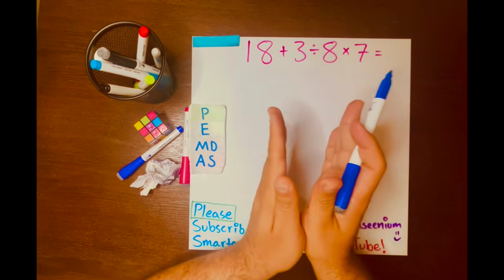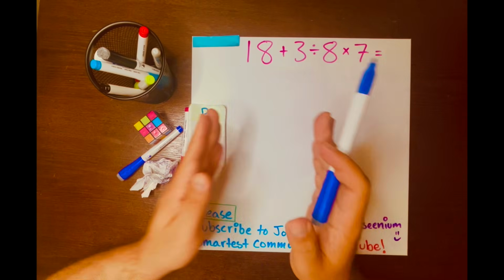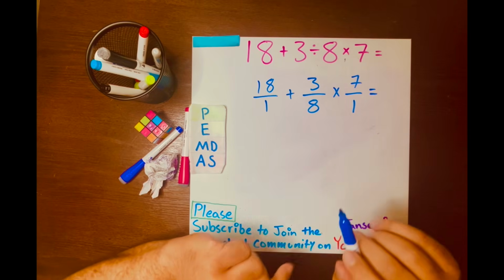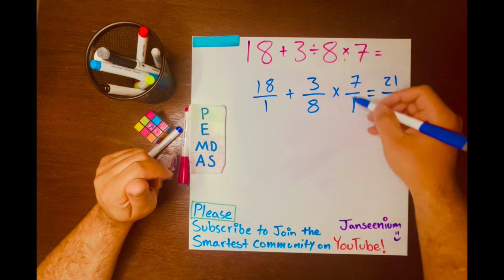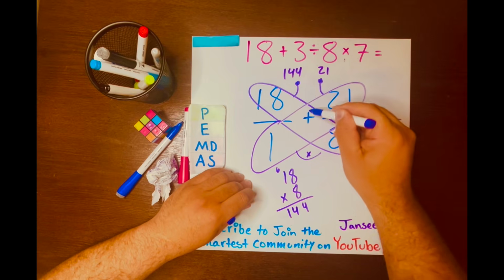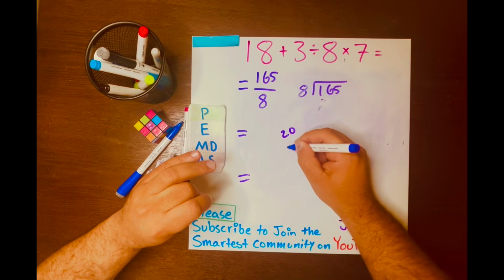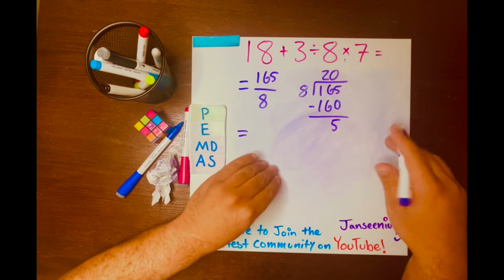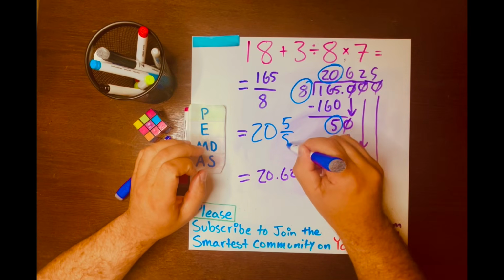Don't Fall for This Simple Math Trap!